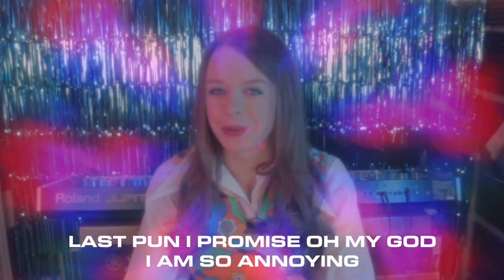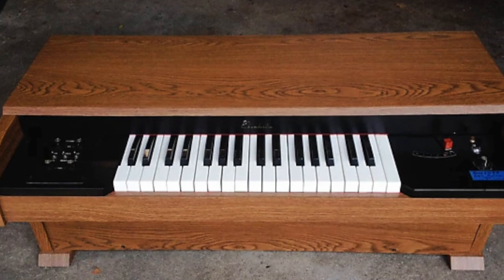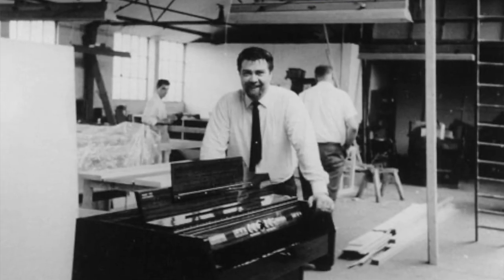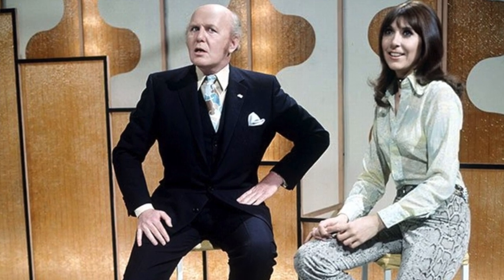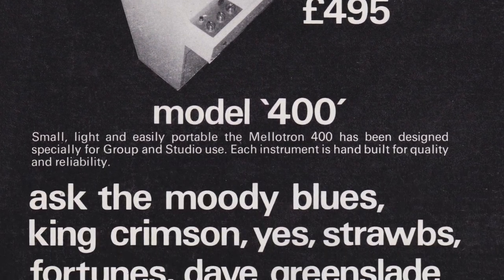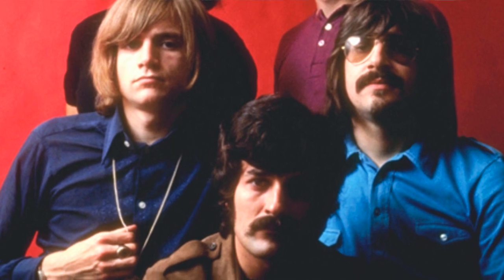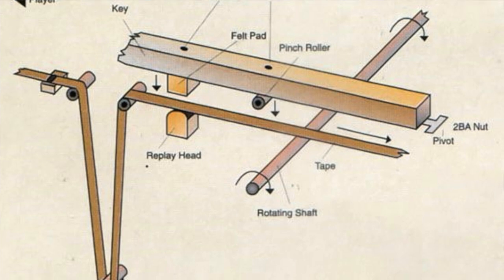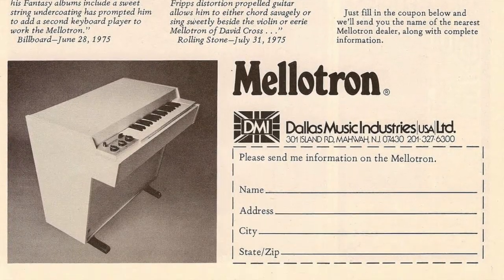The Mellotron: Father of all Samplers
The Mellotron is an electro-mechanical musical instrument developed in Birmingham, England, in 1963. It evolved from the similar Chamberlin, but could be mass-produced more efficiently. The instrument is played by pressing its keys, each of which pushes a length of magnetic tape against a capstan, which pulls it across a playback head. Then as the key is released, the tape is retracted by a spring to its initial position. Different portions of the tape can be played to access different sounds.

The first models were designed to be used in the home and contained a variety of sounds, including automatic accompaniments. Bandleader Eric Robinson and television personality David Nixon were heavily involved in introductory promotion of the instruments. A number of other celebrities such as Princess Margaret were early adopters. The instrument began to be used by rock and pop groups in the mid to late 1960s. The Moody Blues's keyboardist Mike Pinder used it extensively on the band's 1967 orchestral collaboration Days of Future Passed. The Beatles used the instrument on several tracks, including the hit single "Strawberry Fields Forever". The Mellotron was subsequently used by groups like King Crimson and Genesis, becoming a common instrument in progressive rock. Later models, such as the best selling M400, dispensed with the accompaniments and some sound selection controls so it could be used by touring musicians. The instrument's popularity declined in the 1980s after the introduction of polyphonic synthesizers and samplers, despite a number of high-profile users like Orchestral Manoeuvres in the Dark and XTC.